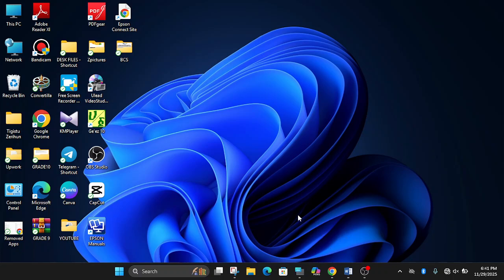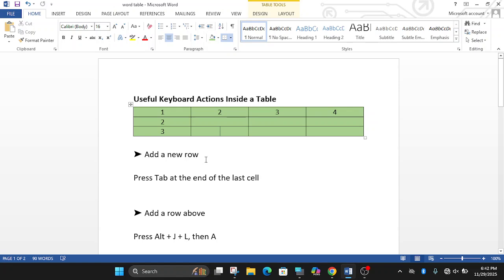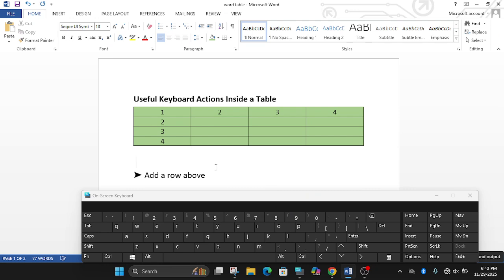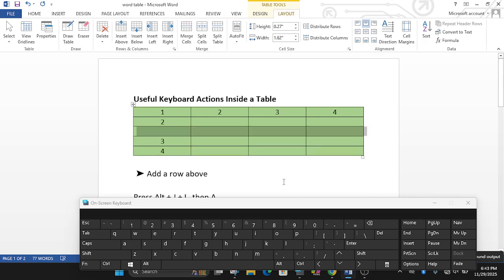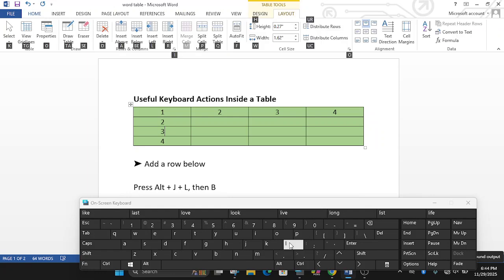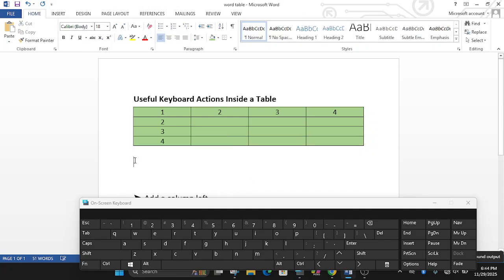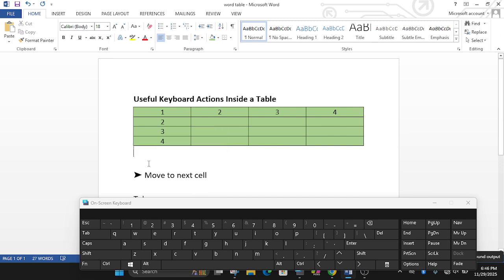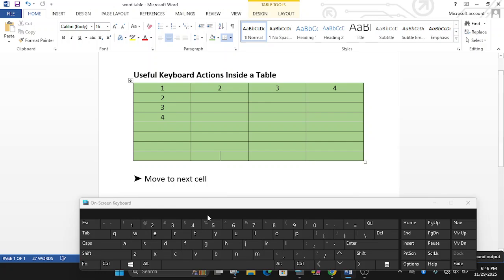Inserting Column and Row Using Keyboard in Microsoft Word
How to Insert Column and Row Using Keyboard in Microsoft Word